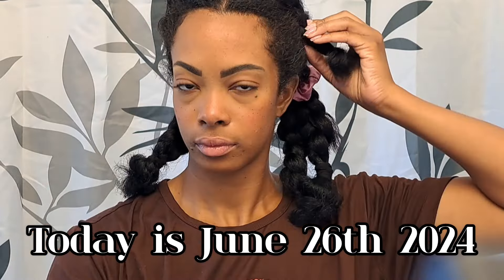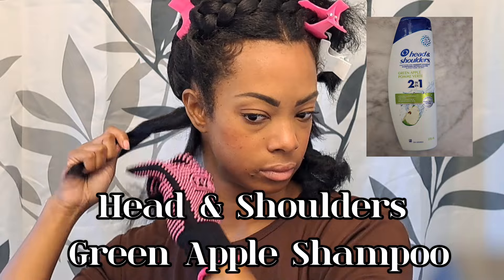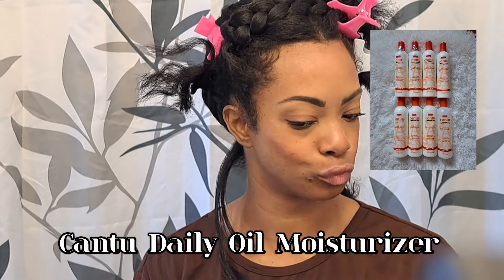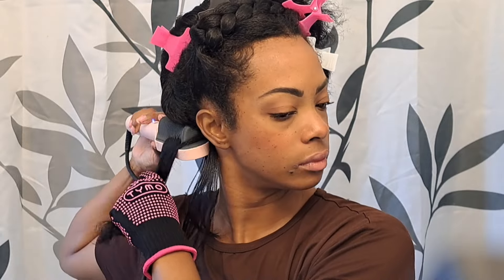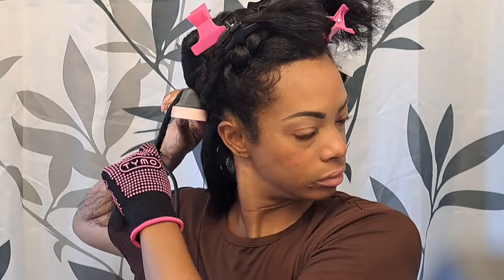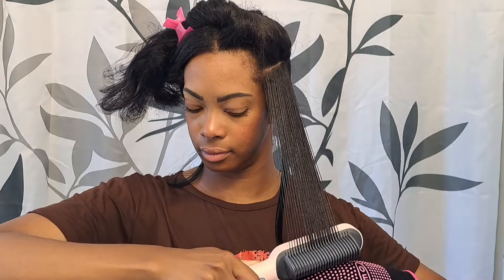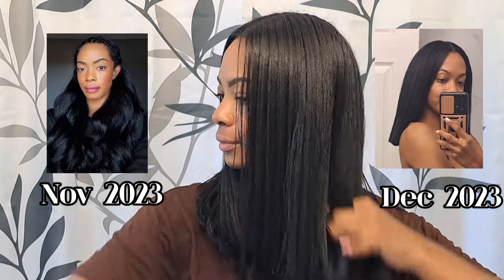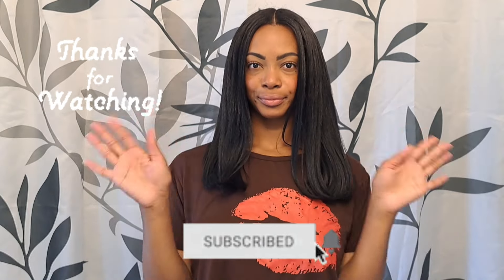Tik Tok viral TYMO hair straightening brush